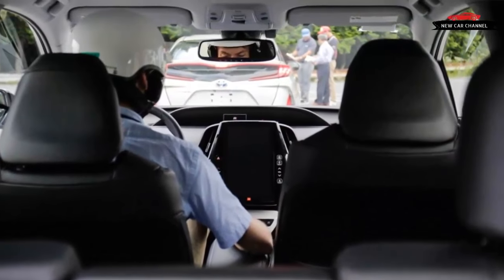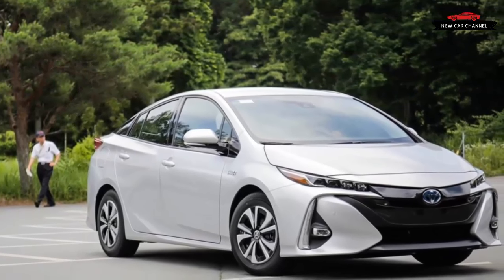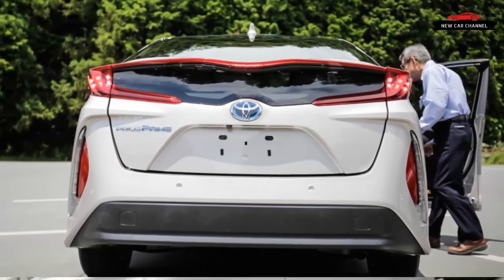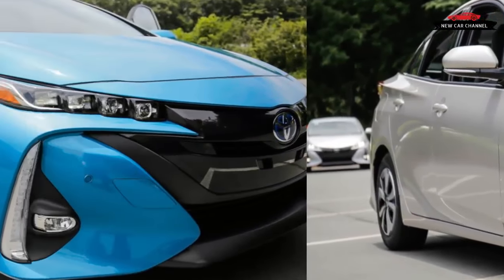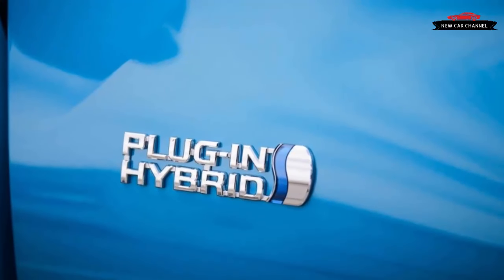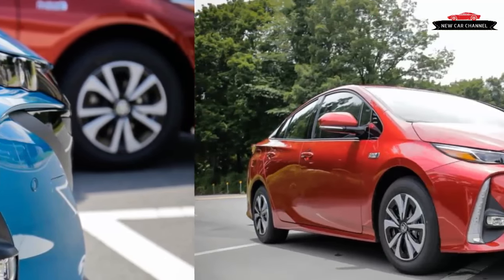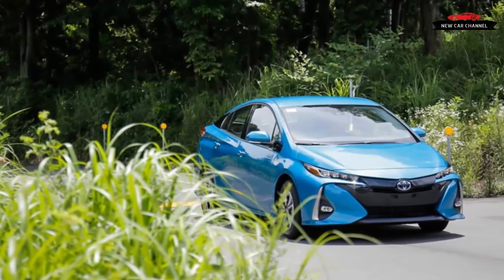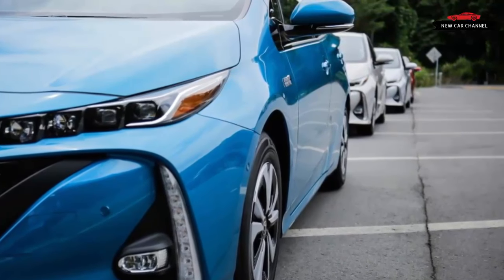REVIEW NEW CAR 2017 TOYOTA PRIUS PRIME PLUGIN HYBRID FIRST DRIVE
REVIEW NEW CAR: 2017 TOYOTA PRIUS PRIME PLUGIN HYBRID - FIRST DRIVE REVIEW
Today i review the new car: TOYOTA PRIUS PRIME PLUGIN HYBRID 2017. I'm sure you'll enjoy this after watching my video. Thanks a lot !